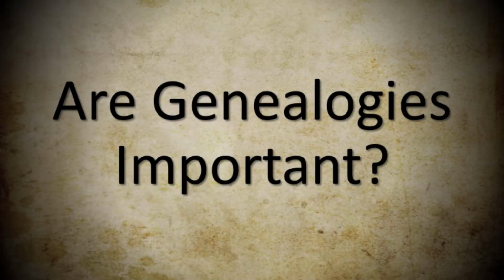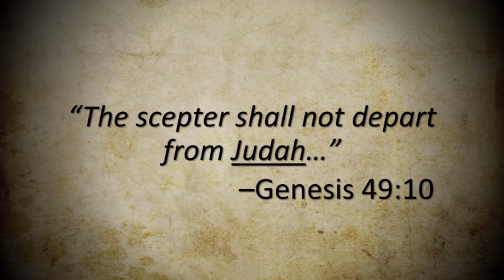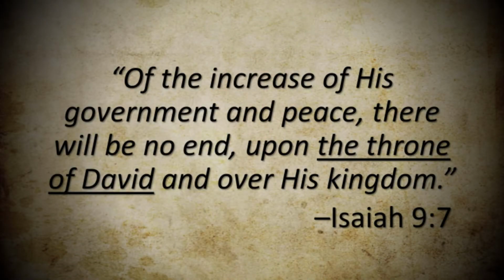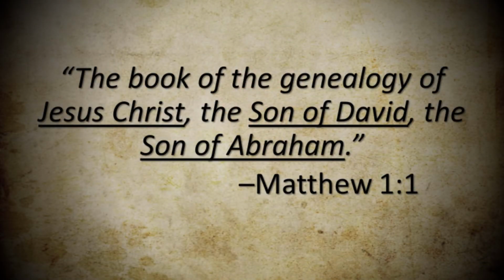The Life of Jesus: Part I, Genealogy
We are beginning a new study! The Life of Jesus! Check out our first short lesson about the Genealogy of Jesus as we seek to answer the question, "Are genealogies important?"